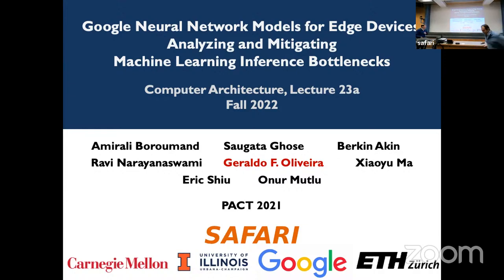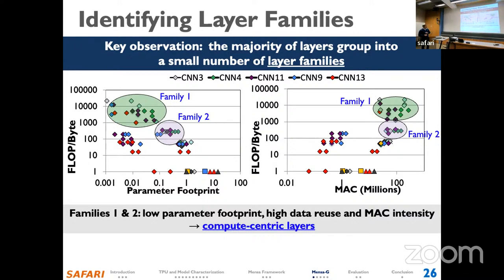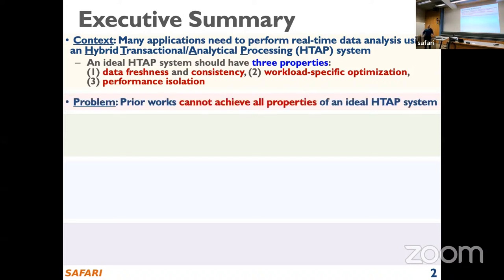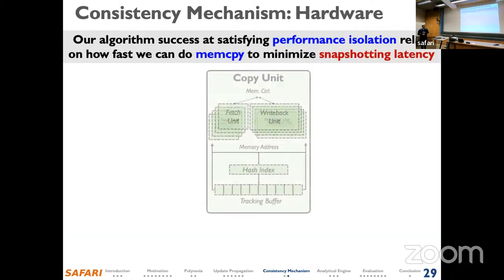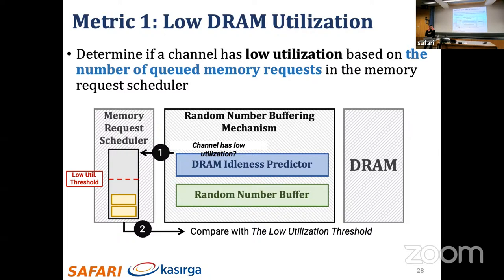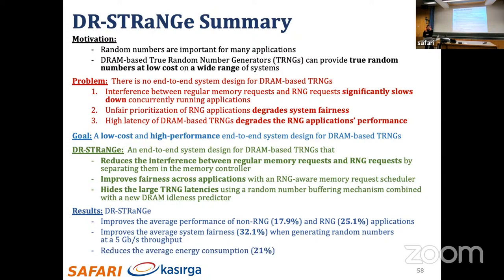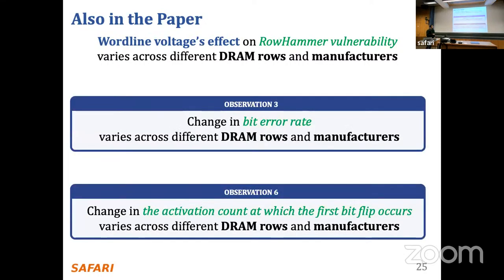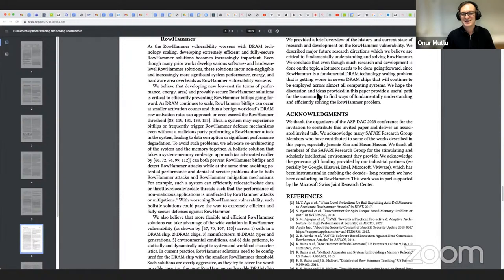Computer Architecture - Lecture 23: Cutting-Edge Research in Computer Architecture (Fall 2022)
Lecture 23a: Google Neural Network Models for Edge Devices: Analyzing and Mitigating Machine Learning Inference Bottlenecks

Lecture 23b: Polynesia: Enabling High-Performance and Energy-Efficient Hybrid Transactional/Analytical Databases with Hardware/Software Co-Design

Lecture 23c: DR-STRaNGe: End-to-End System Design for DRAM-based True Random Number Generators

Lecture 23d: Understanding RowHammer Under Reduced Wordline Voltage: An Experimental Study Using Real DRAM Devices

Recommended Reading:
Intelligent Architectures for Intelligent Computing Systems